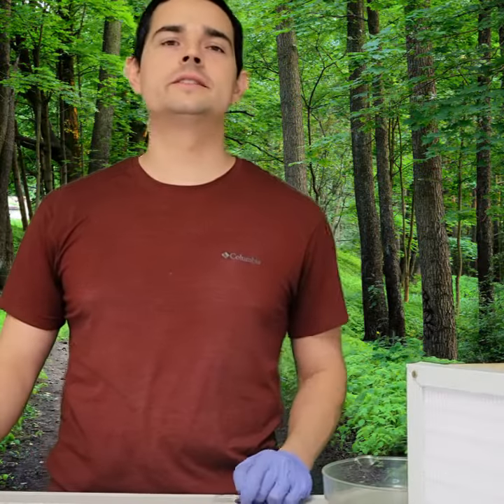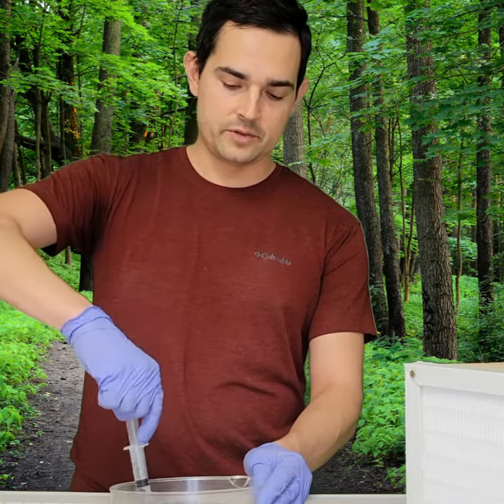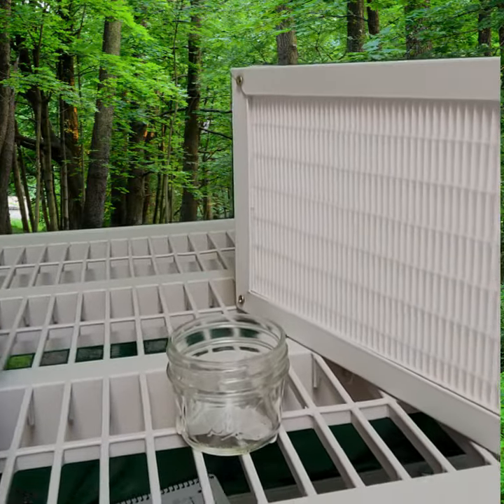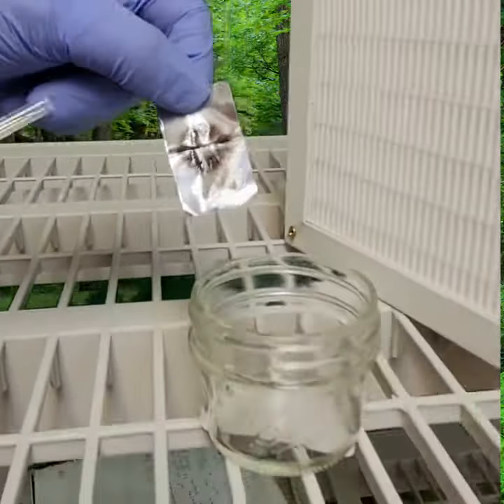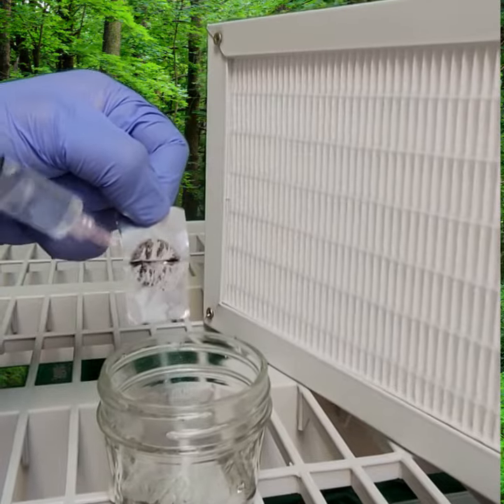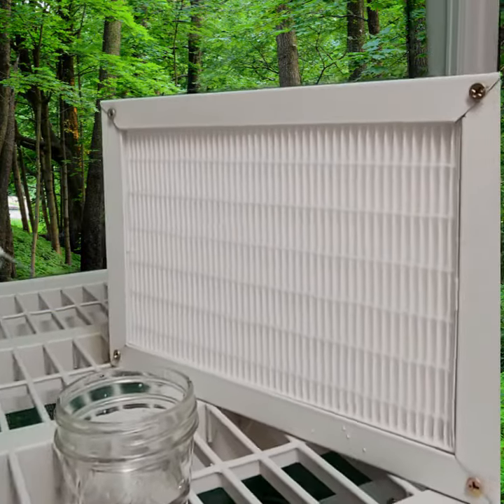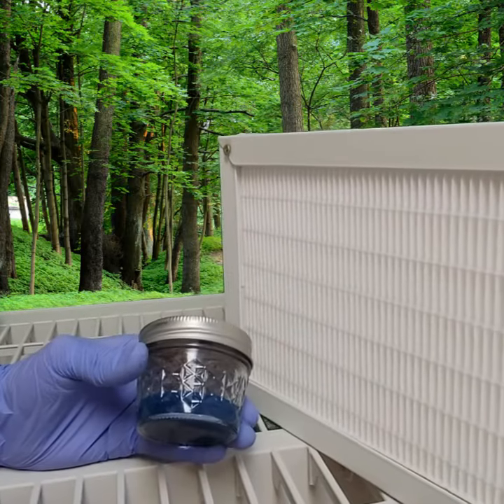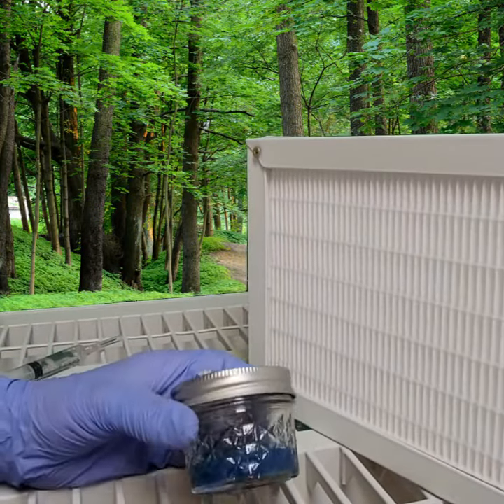How to Make a Spore Syringe- Easy Tek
This is part of an ongoing creation of fungi tutorials for all the mushroom cultivation hobbyists.